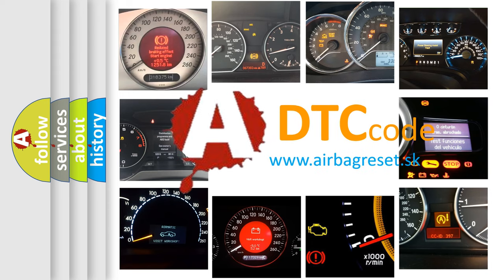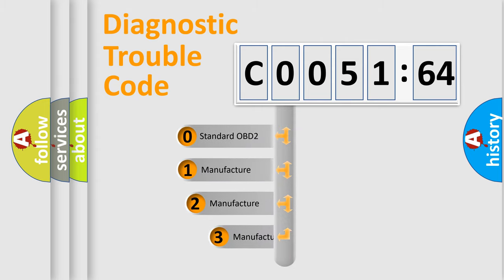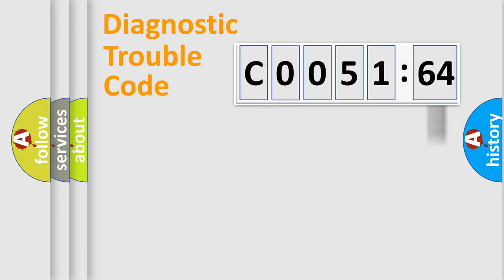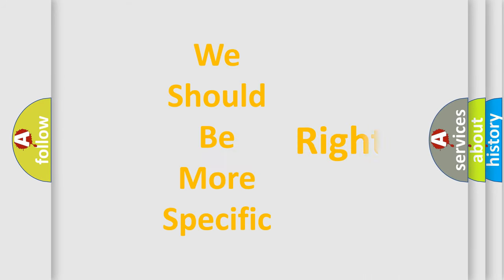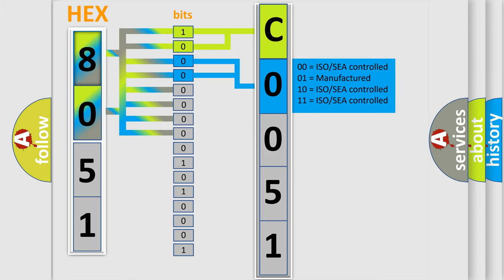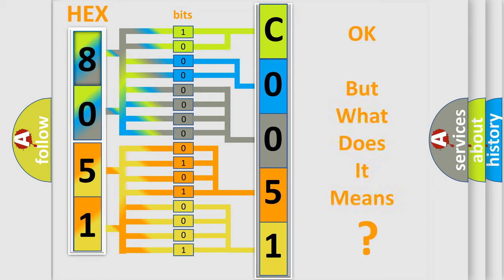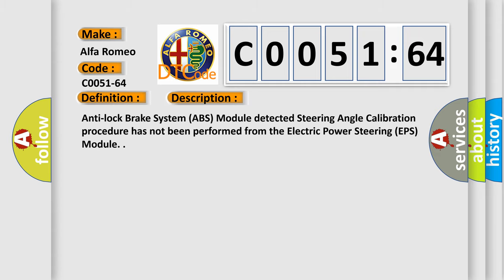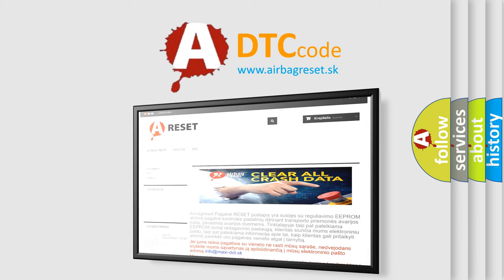DTC Alfa-Romeo C0051-64 Short Explanation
Contents:
0:21 Basic DTC analysis according to OBD2 protocol standard.
1:48 Insight into programming
2:58 A diagnostically understandable description of the Diagnostic Trouble Code
3:05 Basic error definition

Make:
Alfa Romeo
Code:
C0051-64
Definition:
Steering Angle Sensor (Eps) - Signal Plausibility Failure
Description:
Anti-lock Brake System (ABS) Module detected Steering Angle Calibration procedure has not been performed from the Electric Power Steering (EPS) Module.